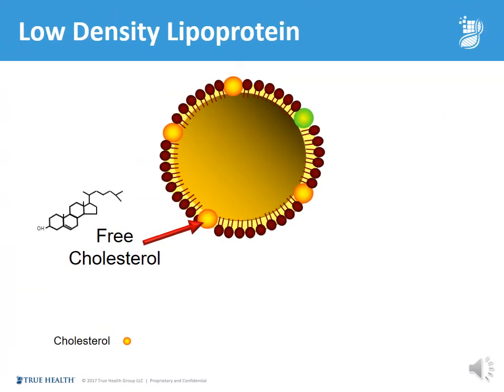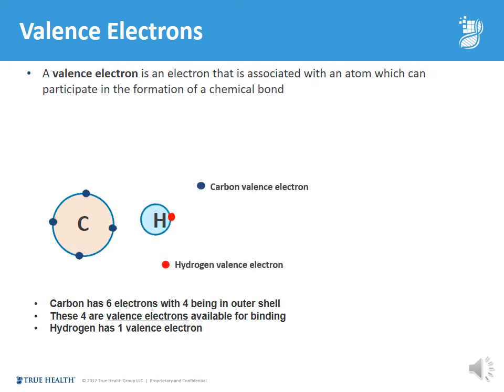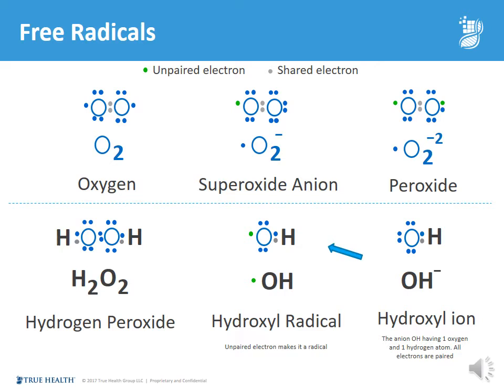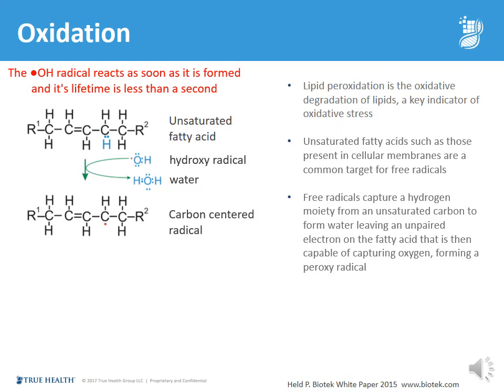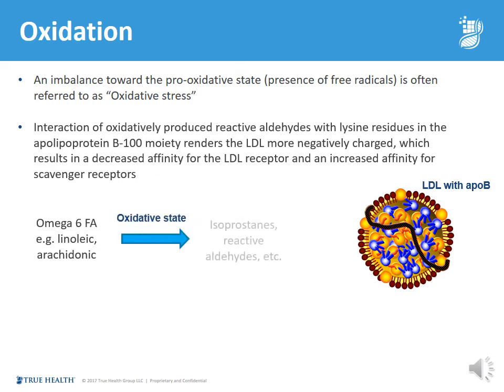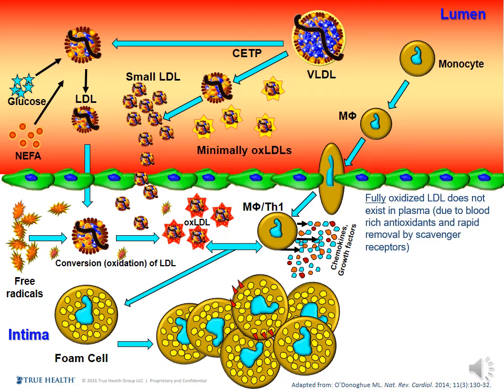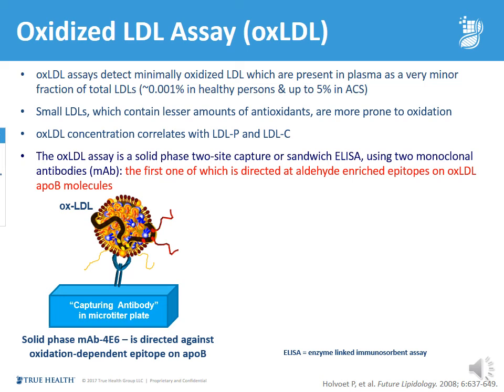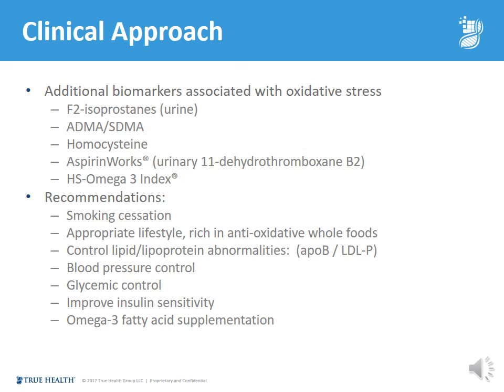Oxidized Low Density Lipoproteins